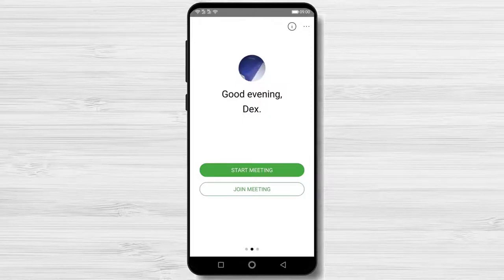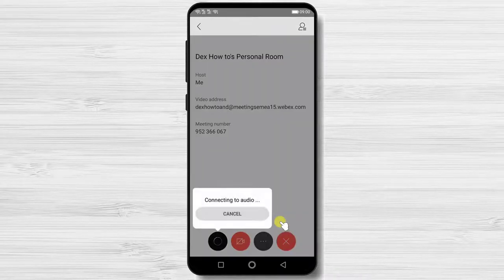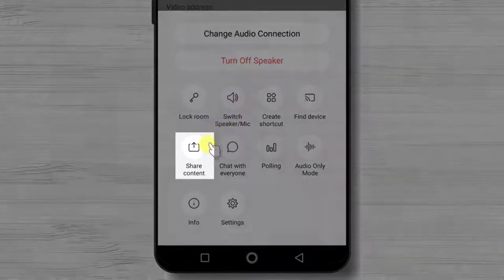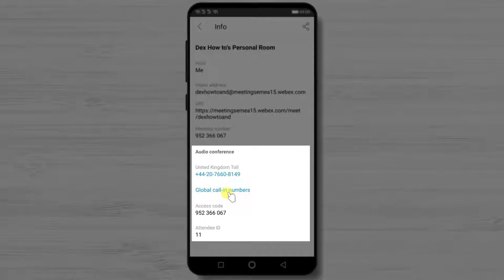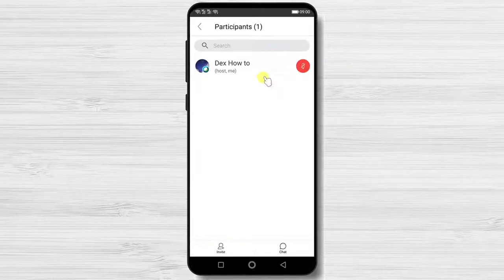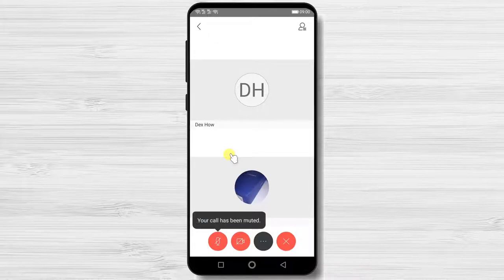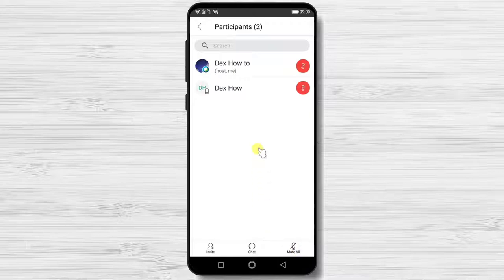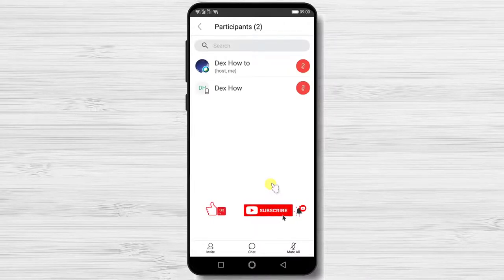How to Create a Meeting on Cisco Webex Cloud Meeting for Android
How To Create a meeting on Cisco Webex Cloud Meeting for Android. Create a meeting on Webex for Android. Host meeting Webex Cloud Meeting for Android.

So if you wish to create a meeting on Cisco Webex Cloud Meeting for Android follow this step by step tutorial.

For you to create a meeting on the Webex app you will need to have an account and be logged in. So please, create an account before you continue with this tutorial. Check the description if you wish to see a tutorial on how to create an account on Webex.